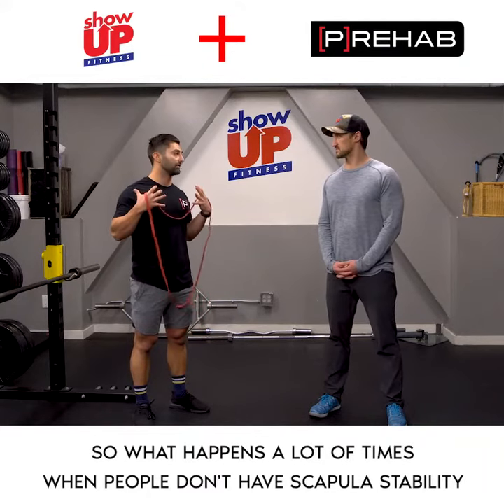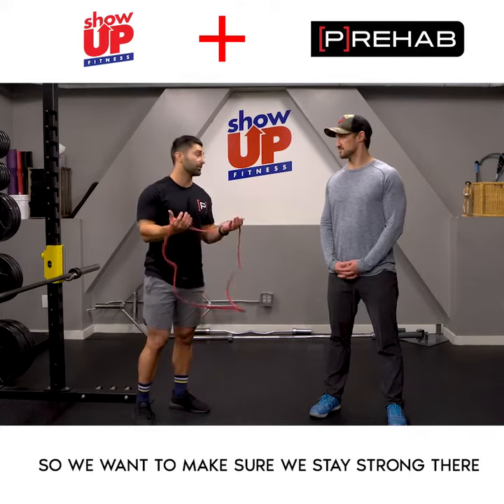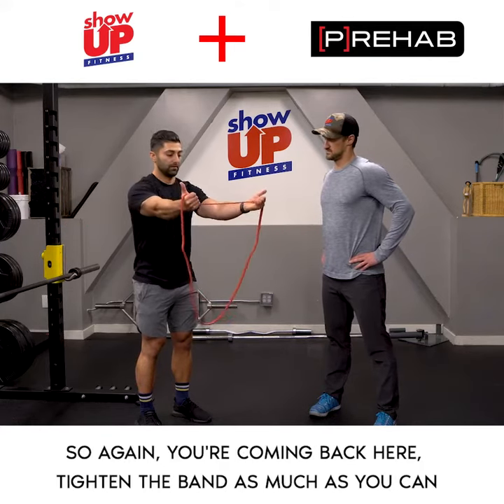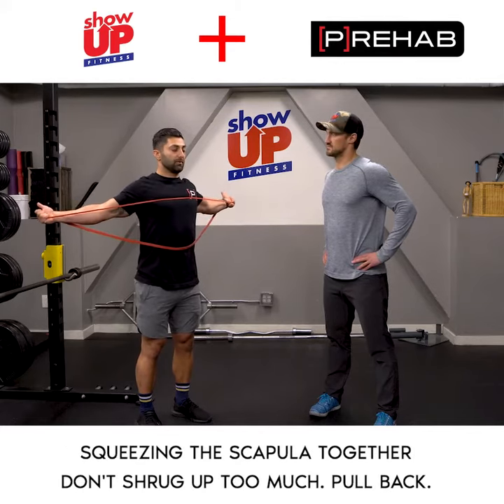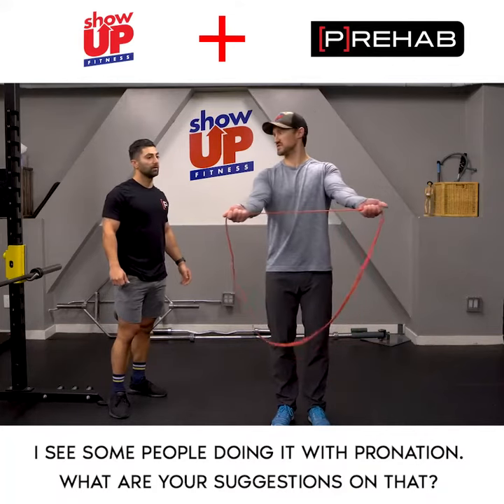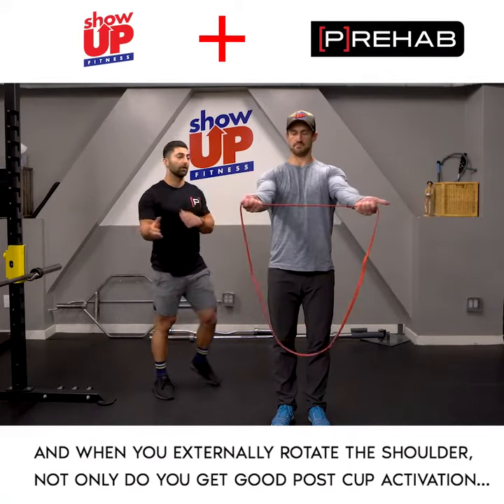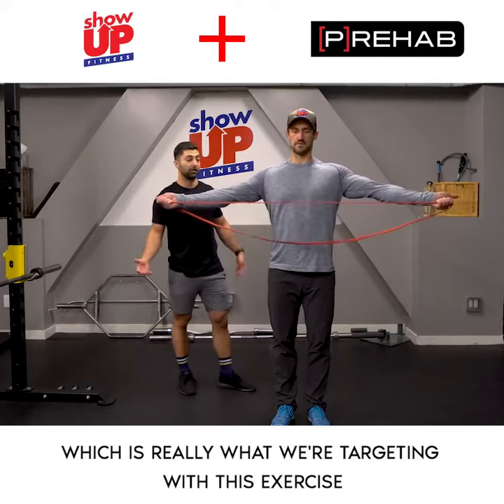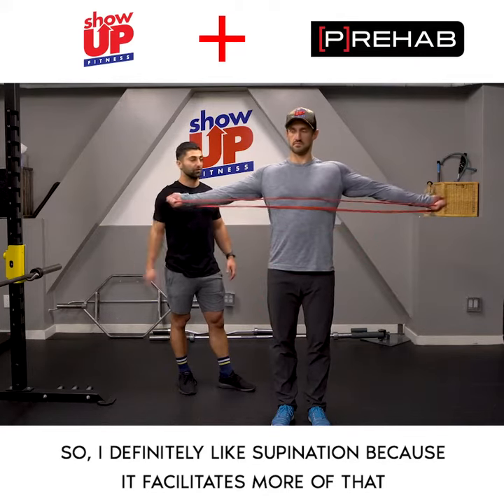I CAN'T BENCH - How The PreHab guys fixed Chris vid 3- Show Up Fitness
Band pull aparts with a supinated grip were suggested to help strengthen the external rotators of the humerus. When the scapulae depresses onto the nerves of of thoracic region of the spine, you may experience thoracic outlet syndrome. By strengthening the upper traps and external rotators, this may help. As always, make sure to consult with your physician and therapist.